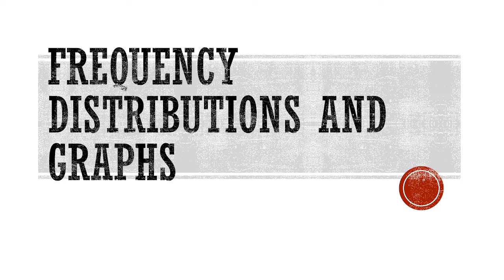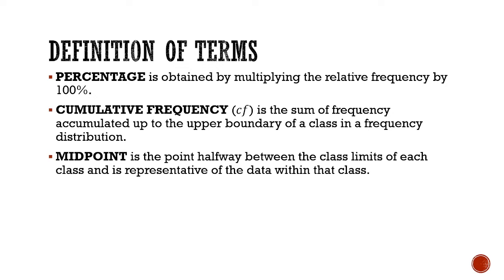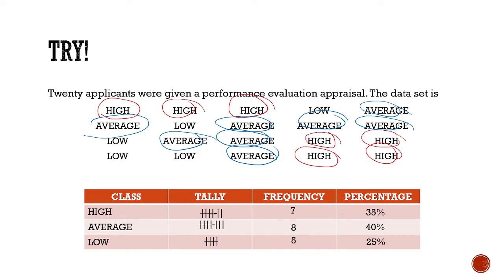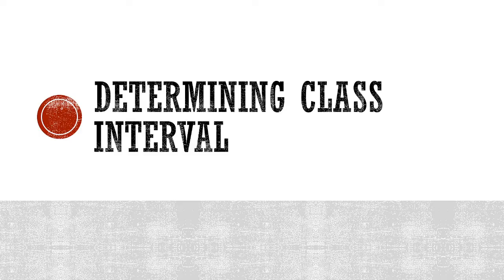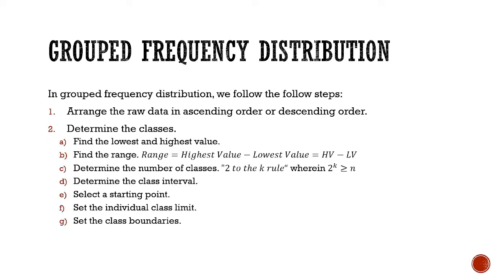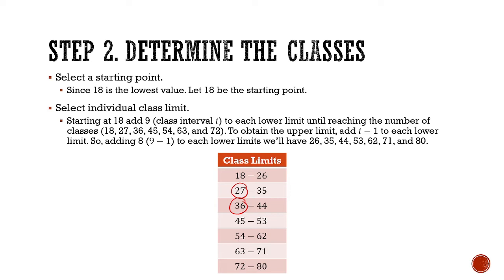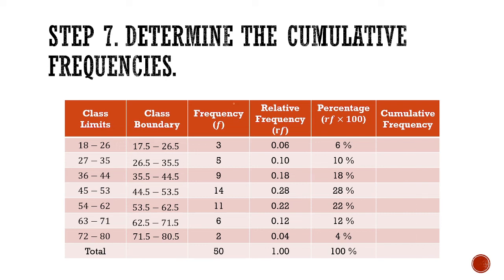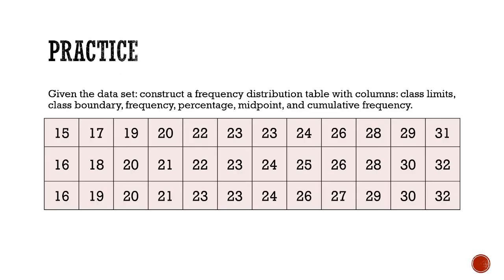Frequency Distribution | MATH 1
This video is a discussion for MATH 1 - Statistics regarding Frequency Distribution Table.

This is a part of a series of videos discussing Frequency Distribution and Graphs. To be specific, the discussion in this video involves:
- definitions regarding FDTs
- Categorical Distribution for nominal and ordinal level of measurement; and
- Grouped Frequency distribution for interval and ratio level of measurement.